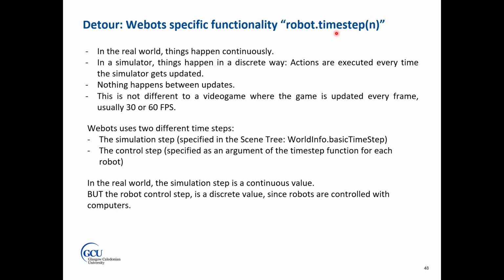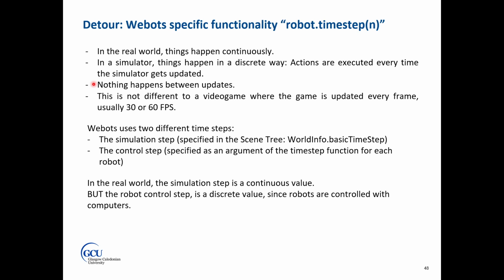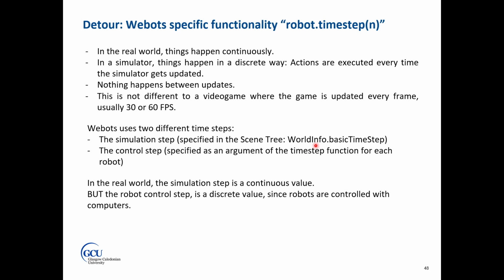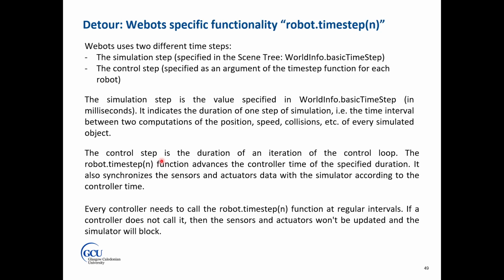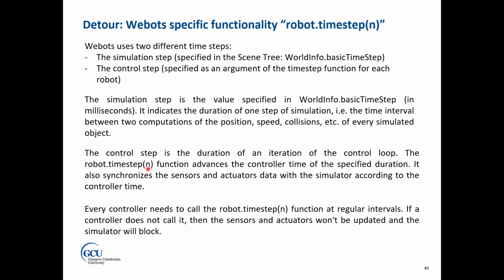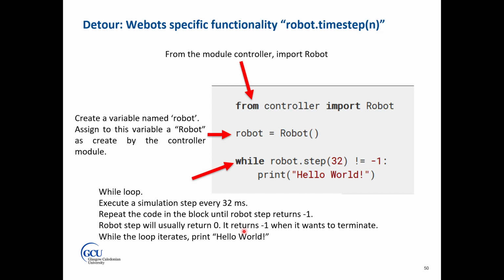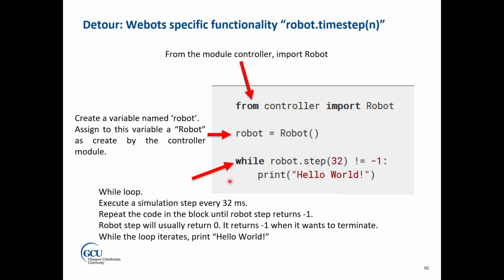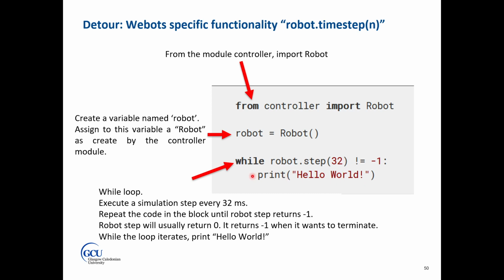Webots: what does the robot.step function mean?